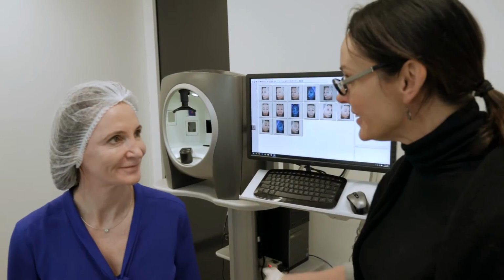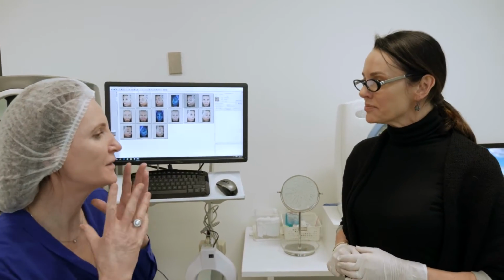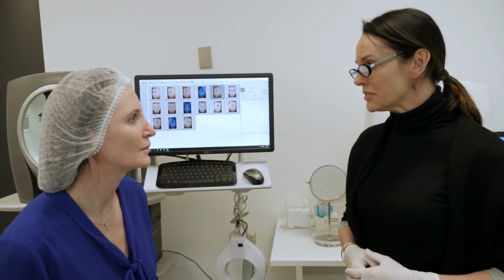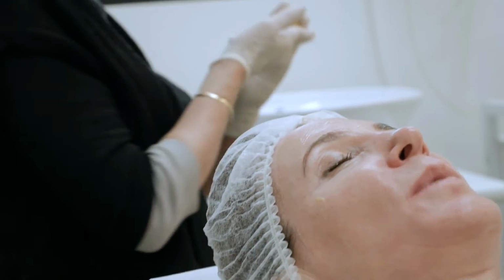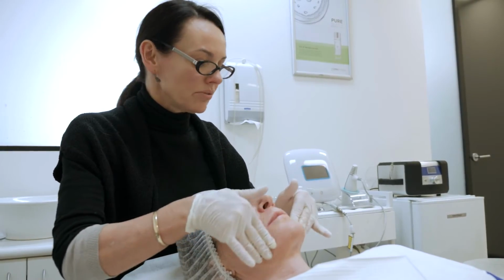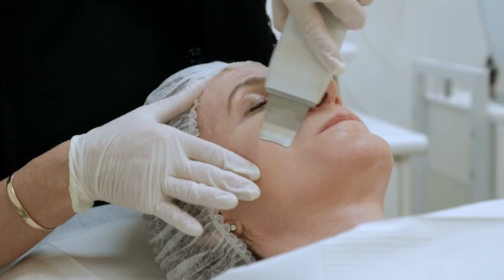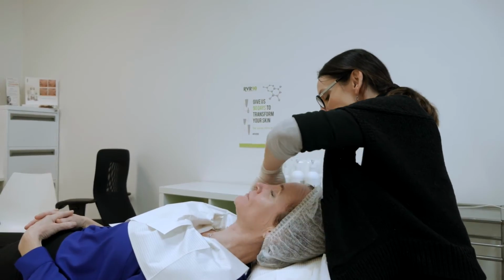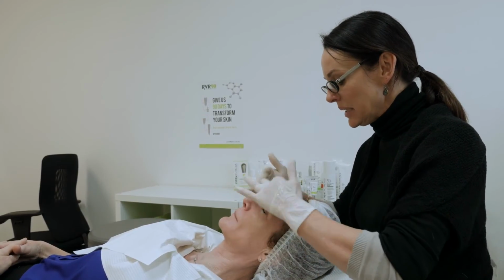Kate Marie undergoes Ultraceuticals skin peel